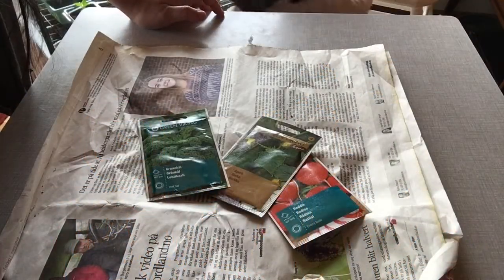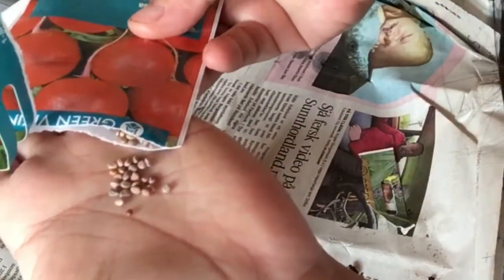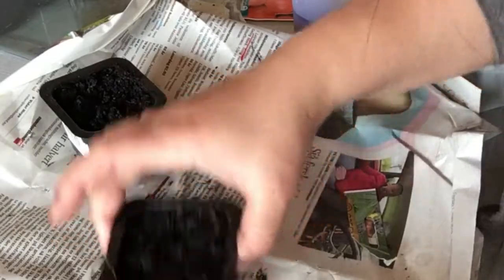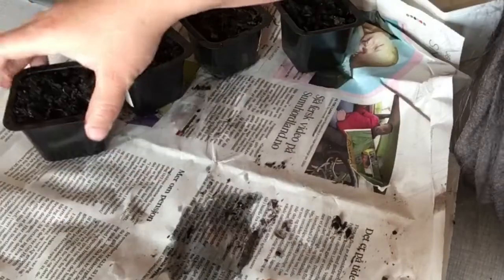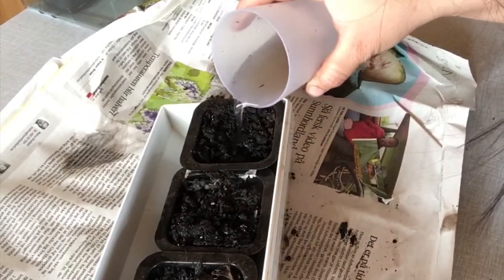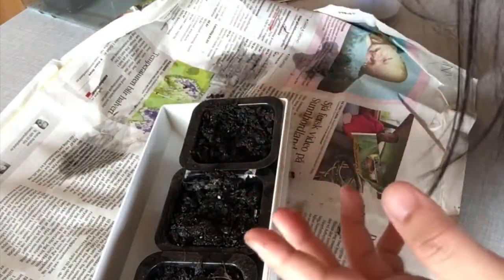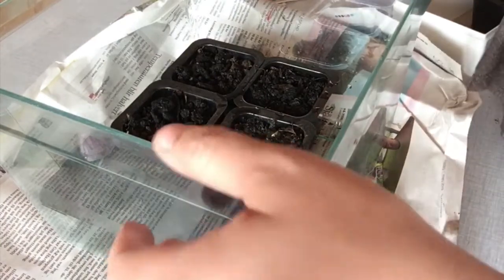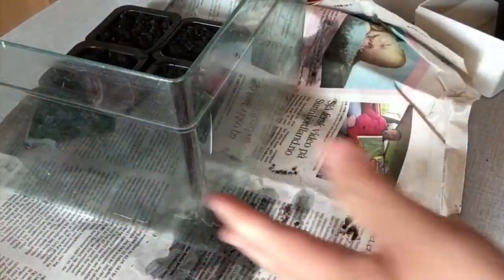How to plant Raddish seed in a pot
So let us plant raddish. Thank you and God bless.

LETS BE FRIENDS AND CONNECT EACH OTHER

See you in every social media account guys. 😍🥰😘
Madam CarmiVlog 😉😘